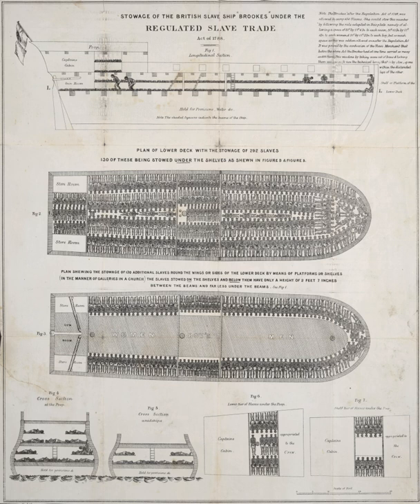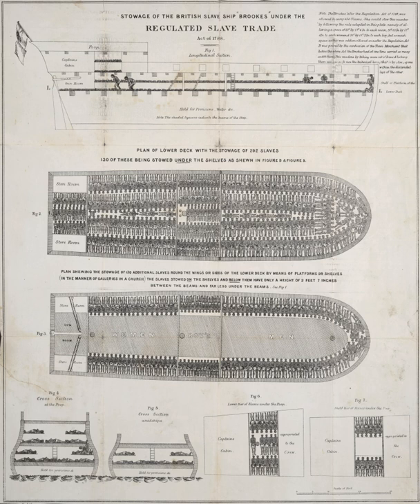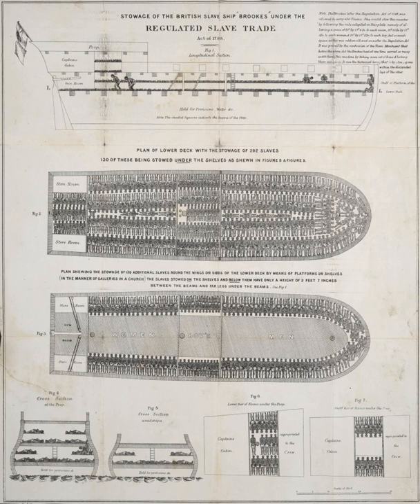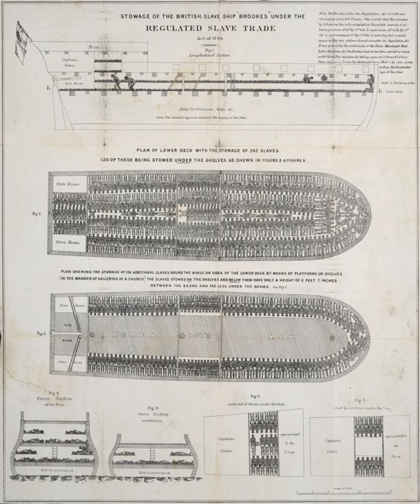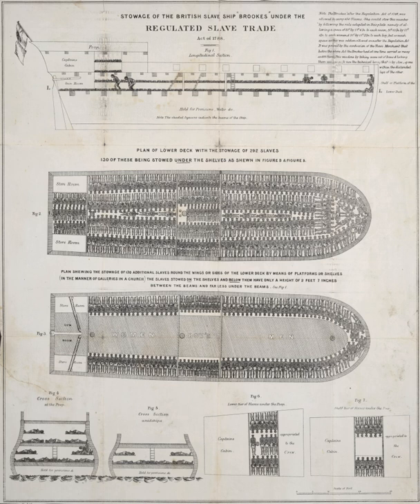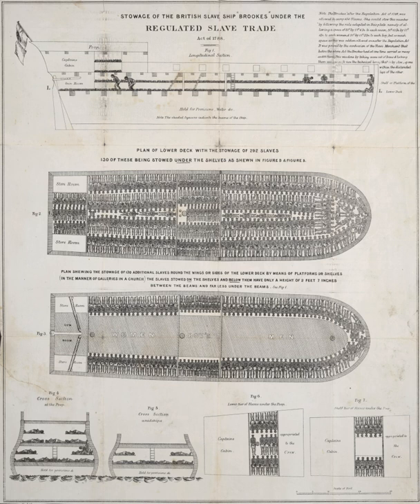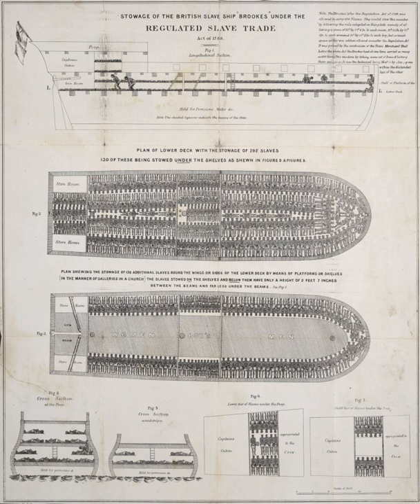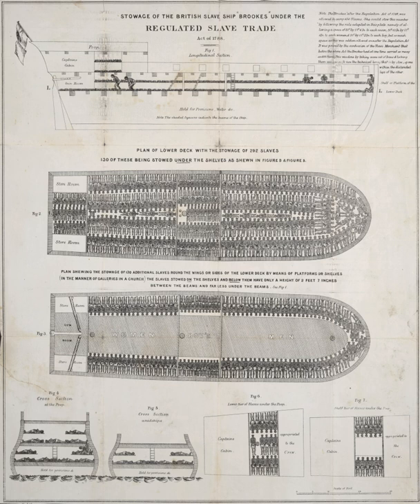Slave ship | Wikipedia audio article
This is an audio version of the Wikipedia Article:
Slave ship

00:00:16 1 Atlantic slave trade
00:01:38 2 Conditions on slave ships
00:01:48 2.1 Enslaved people
00:04:07 2.2 Sailors and crew
00:05:22 3 Abolition of the slave trade
00:07:14 4 List of slave ships
00:12:59 5 See also

- Socrates

SUMMARY
Slave ships were large cargo ships specially converted for the purpose of transporting slaves. Such ships were also known as "Guineamen" because their trade involved trafficking to and from the  Guinea coast in West Africa.